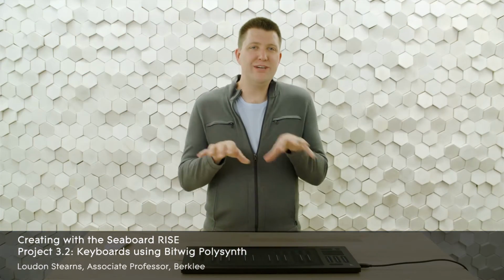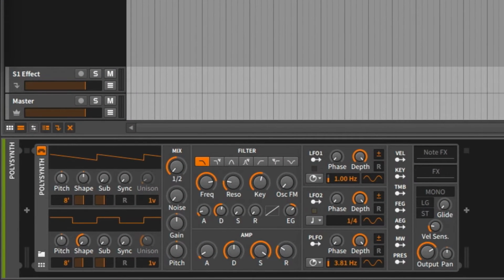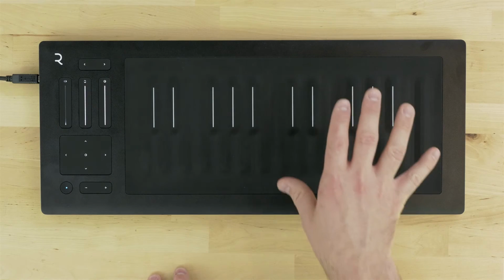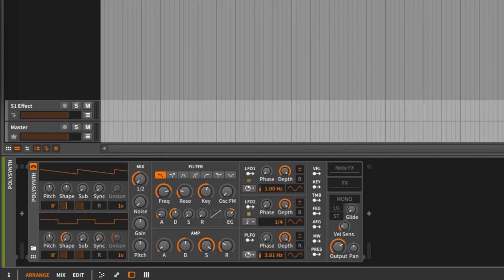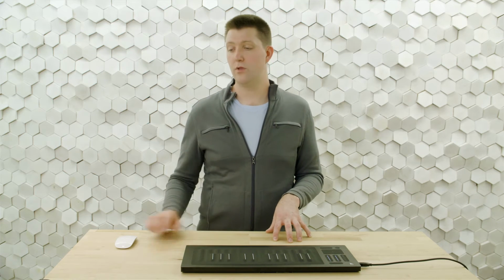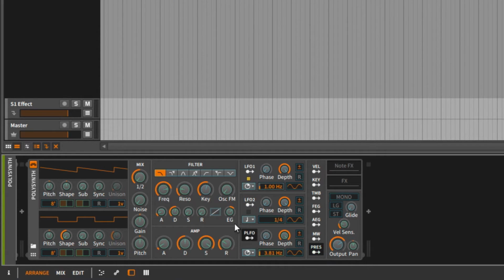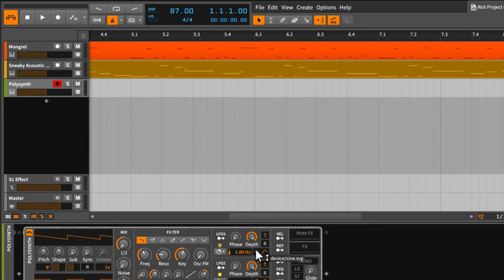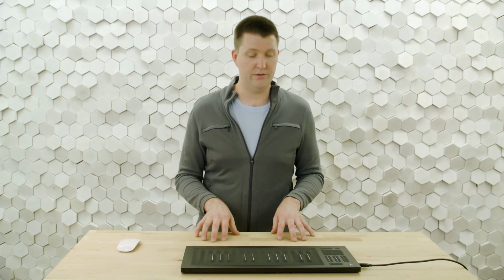Creating with the Seaboard RISE - 3.2: Keyboards using Bitwig Polysynth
Discover how Bitwig allows easy polyphonic integration with the Seaboard RISE.